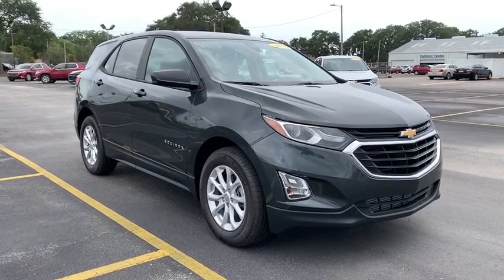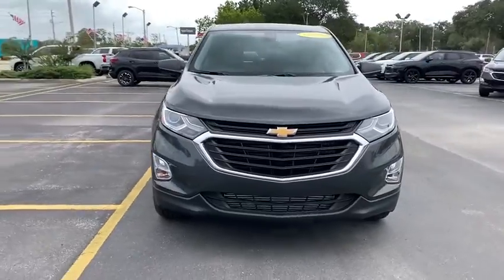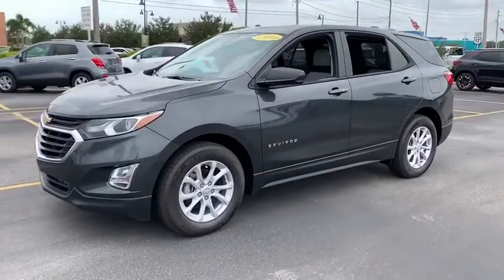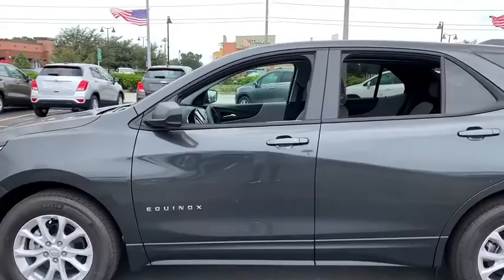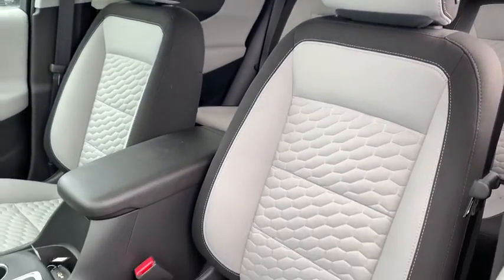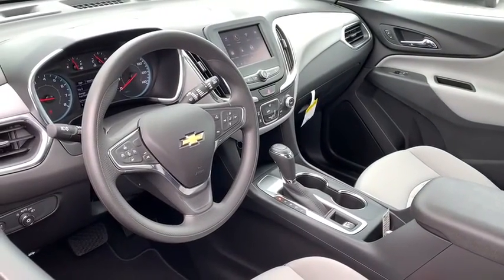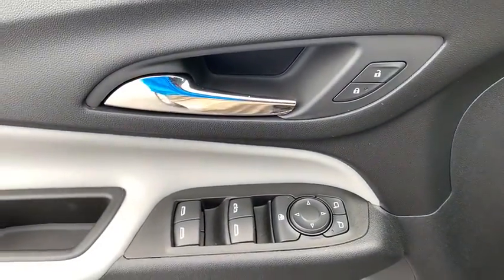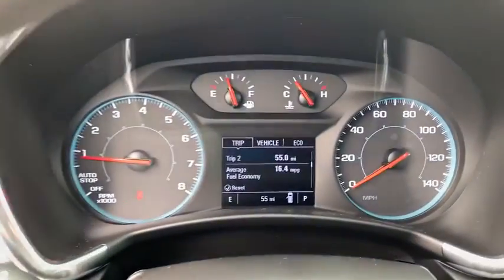2020 Chevrolet Equinox Lake Wales, Haines City, Bartow, Winter Haven, Auborndale, FL 203650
New 2020 Chevrolet Equinox available in Winter Haven, Florida at Chevrolet Center. Servicing the Lake Wales, Haines City, Bartow, Auborndale, FL area.
2020 Chevrolet Equinox FWD 4dr LS w/1LS - Stock#: 203650 - VIN#: 3GNAXHEV3LS643353

Chevrolet Center
101 Cypress Gardens Blvd

: IPod/MP3 Input Onboard Communications System Keyless Start TRANSMISSION 6-SPEED AUTOMATIC ELEC. ENGINE 1.5L TURBO DOHC 4-CYLINDER S. AUDIO SYSTEM CHEVROLET INFOTAINMENT. LS CONVENIENCE PACKAGE Back-Up Camera. WHY BUY FROM CHEVROLET CENTER?: Carrying on the family tradition Sam and Frank Portlock have dedicated themselves to creating an environment where customers are welcomed like family. We have achieved top customer satisfaction from the beginning and we continue today. Same Name. Same Ownership. Same Great Service. Your Center for Chevrolet Since 1958. OPTION PACKAGES: LS CONVENIENCE PACKAGE includes (AG1) 8-way power driver seat adjuster (AL9) 2-way power driver lumbar control and (AKO) deep-tinted rear glass AUDIO SYSTEM CHEVROLET INFOTAINMENT 3 SYSTEM 7 DIAGONAL COLOR TOUCHSCREEN AM/FM STEREO. Additional features for compatible phones include: Bluetooth audio streaming for 2 active devices voice command pass-through to phone Apple CarPlay and Android Auto capable. (STD) ELECTRONICALLY-CONTROLLED WITH OVERDRIVE includes Driver Shift Control (STD) ENGINE SIDI VVT (170 hp [127.0 kW] @ 5600 rpm 203 lb-ft of torque [275.0 N-m] @ 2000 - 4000 rpm) (STD).